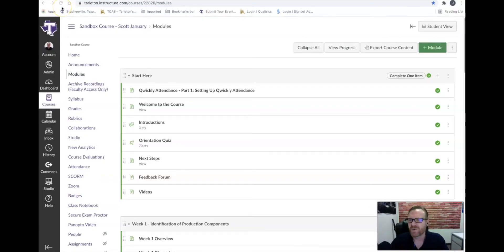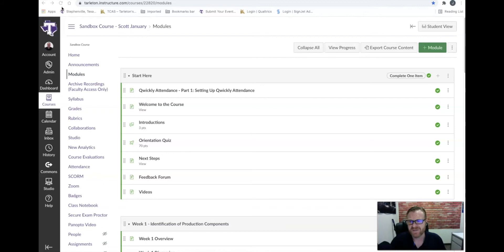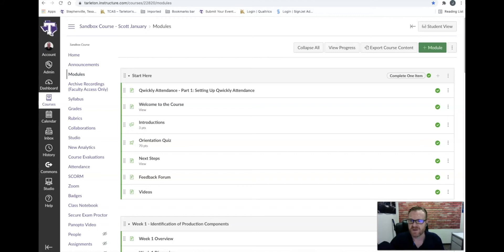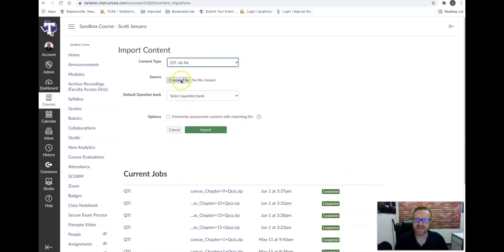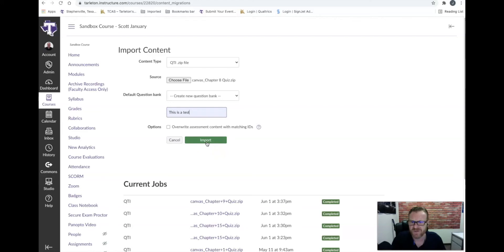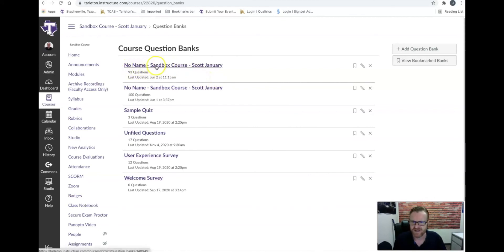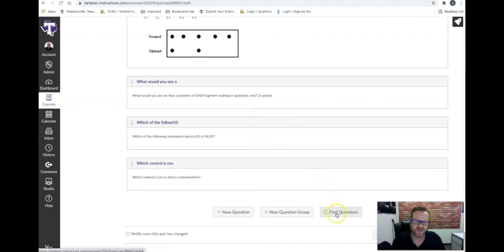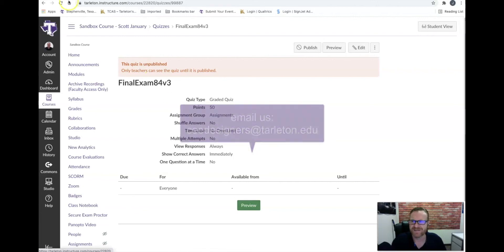How to import a QTI file into Canvas